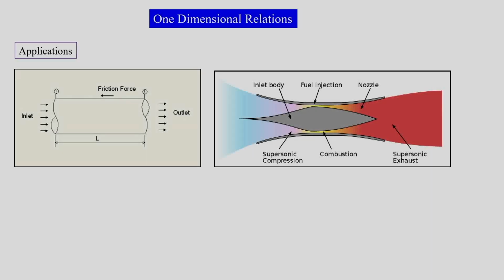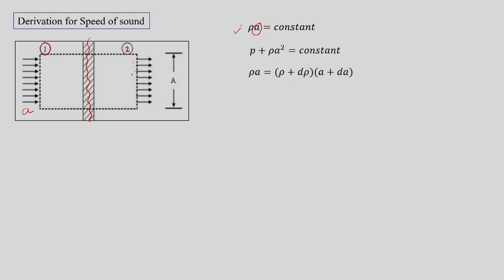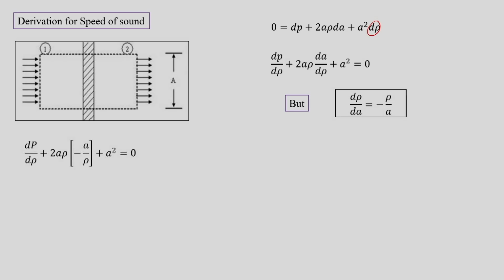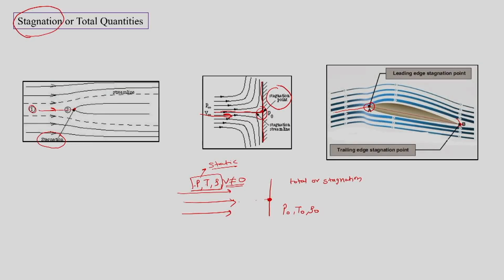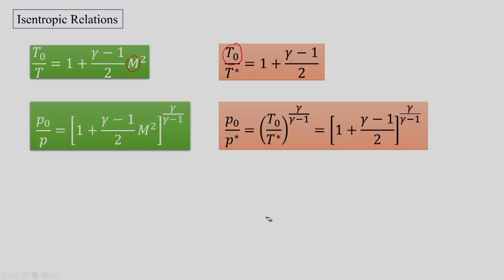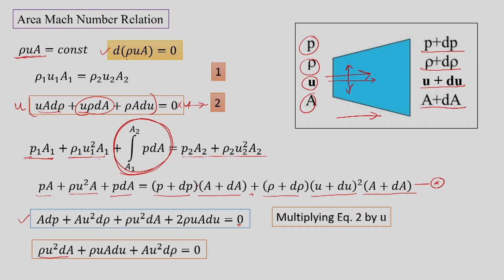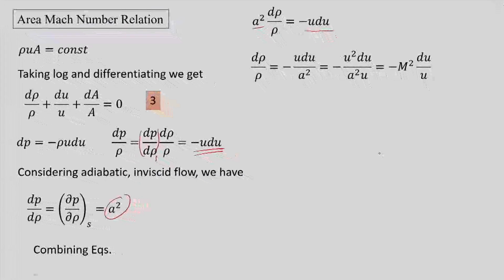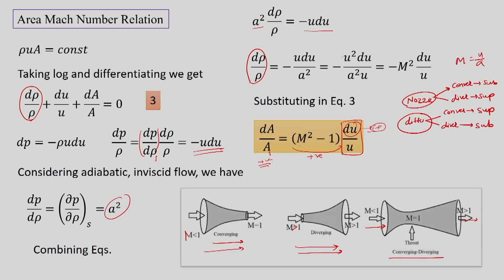Lec20: Stagnation conditions & Nozzle flow